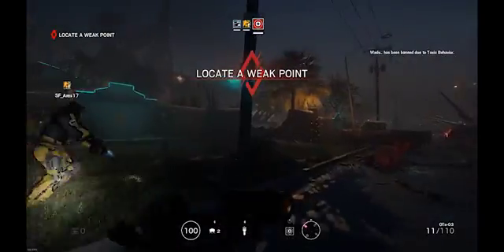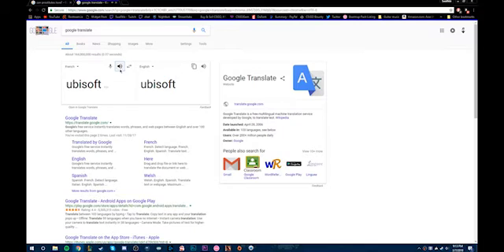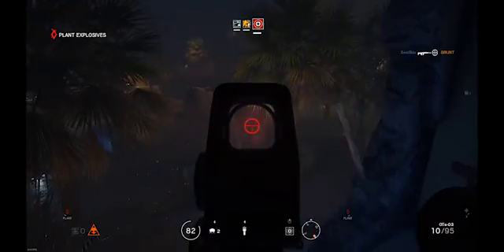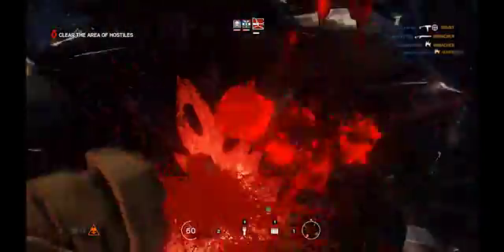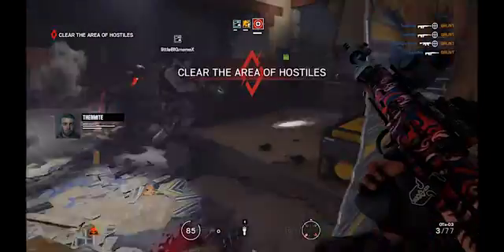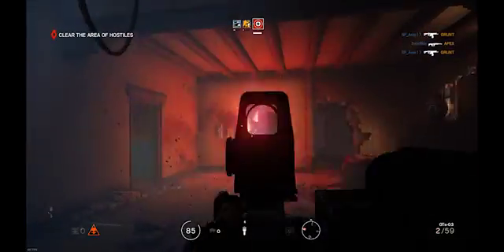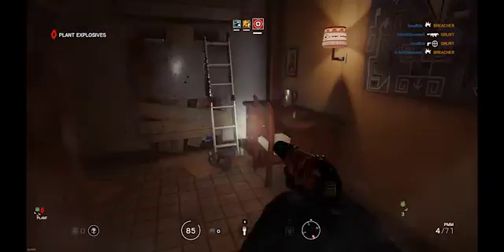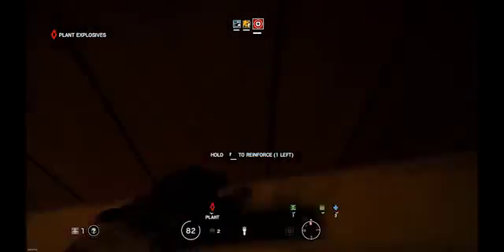Rainbow Six Siege: Operation Chimera (The one review)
I was excited for the new update but I don't think that I did my best towards this. I didn't release it when I wanted too or I didn't think it would be as good as I wanted.